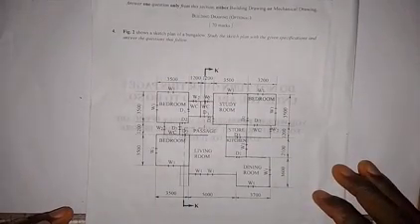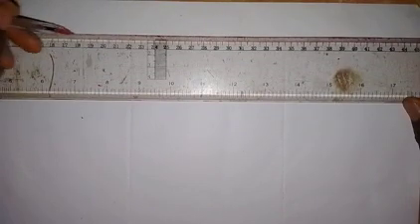Building Drawing - Construction of PLAN